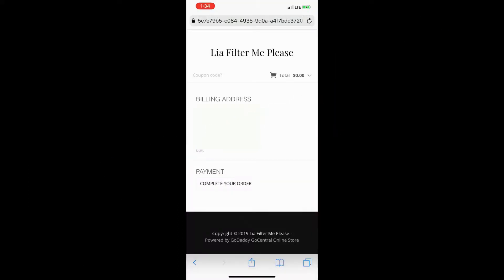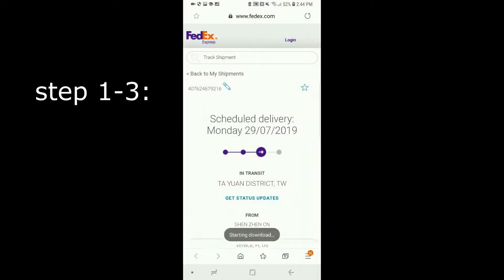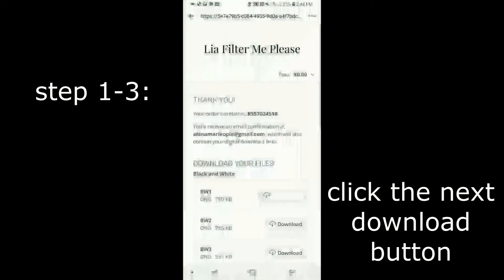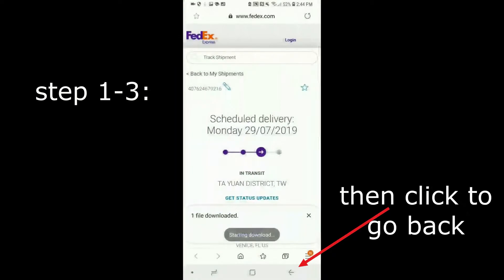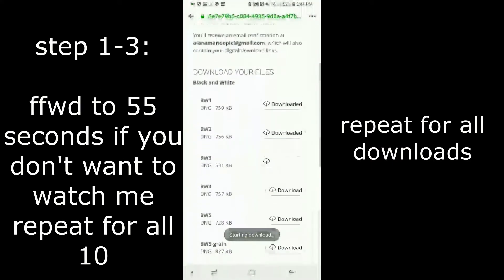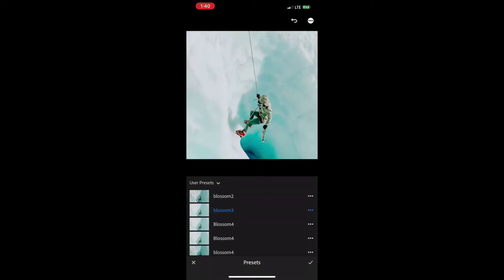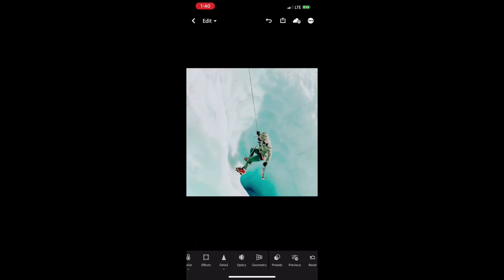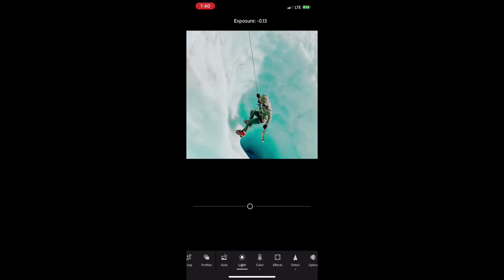Android- Importing Presets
lightroom mobile presets how ti imports your presets from liafilterme.com